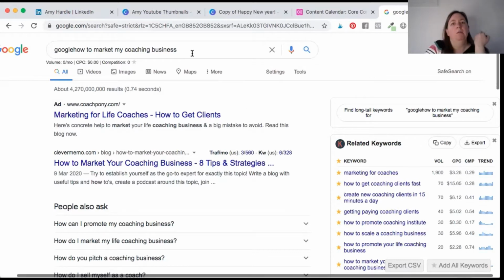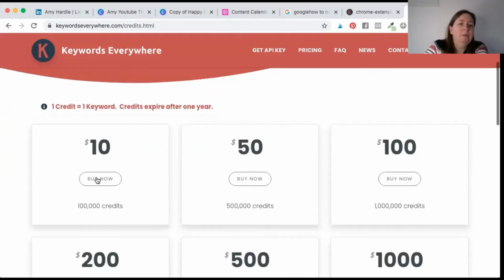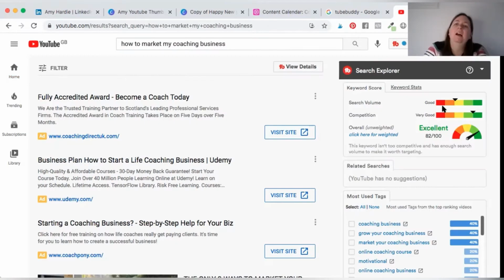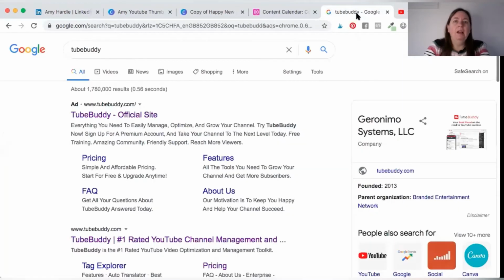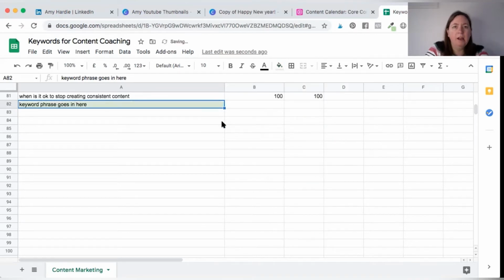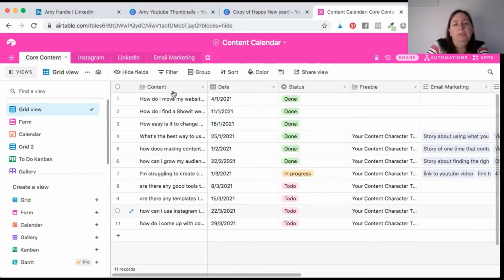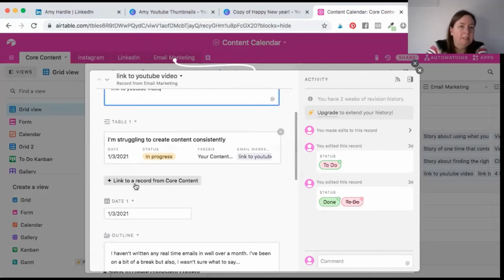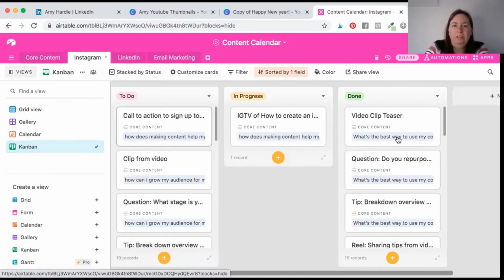Are there any good tools to plan out all of my content?: 4 Great Content Planning Tools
Are there any good tools to plan out all of my content?

In this video I will run through the 4 tools that I love using to plan out my content and that I recommend to my VIP clients too.

00:00 Introduction
00:38 Keywords Everywhere
03:23 Tubebuddy
07:30 Google Sheets
09:28 Airtable
14:53 Bonus

You can grab the 4 Rs Framework to plan 90 days of content in 4 hours here ⬇⬇

I'm Amy and I help service based business owners to get started with search based content marketing.